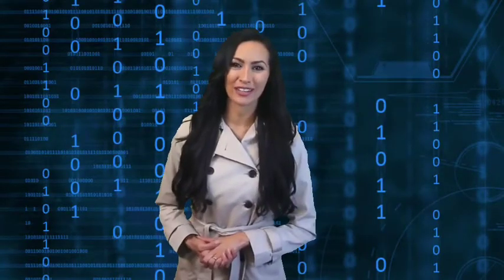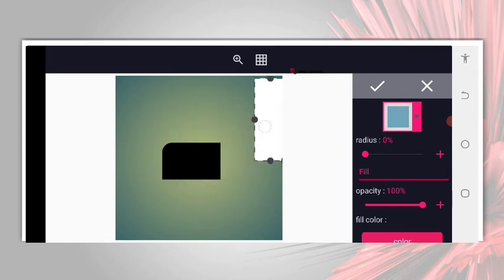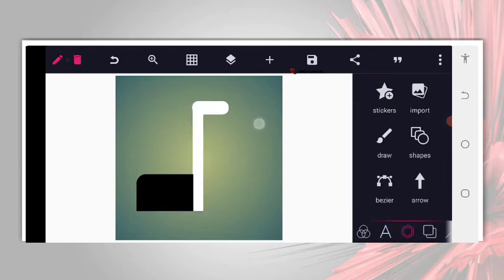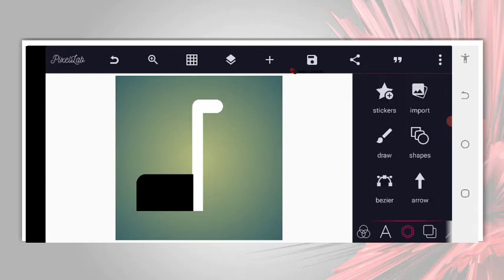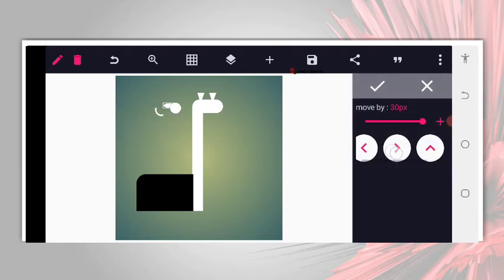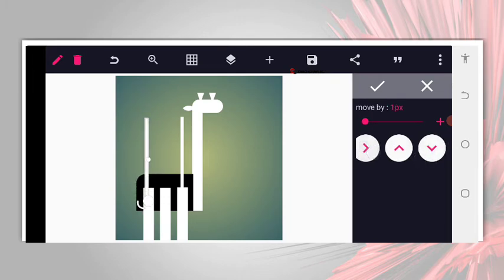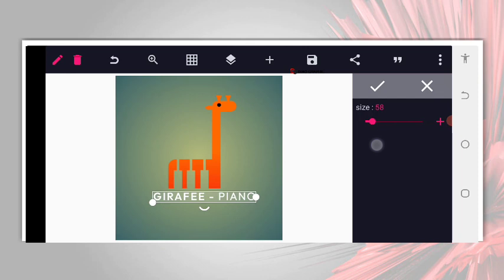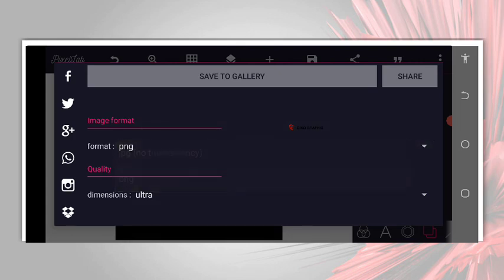Minimal Logo Desig on Pixellab | Piano Logo Design | How to Make Logo with shape| pixellab Tutorial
Today's video is a stunning tutorial on minimal logo Design | Free Logo Mockups Download | How to Make realistic logo| Tutorial on Android  Logo Design | Logo tutorial | Diko Graphics | how to Make  Logo design on Android using Pixellab | Smartphone | Pixellab editing| How to Design 2D logo on Smartphone and I personally use it in a visually appealing manner to let you guys see wonder of smartphone

📌 IMPORTANT LINKS

. LET CONNECT.

Stay Blessed 💪